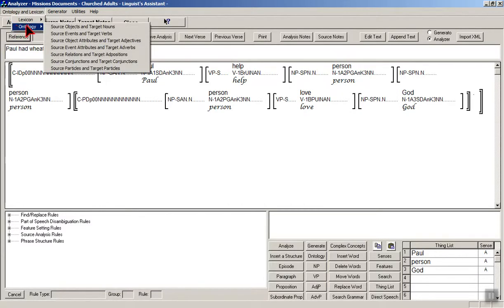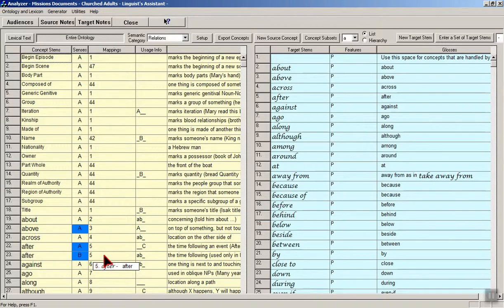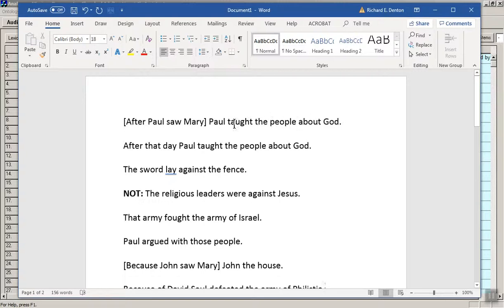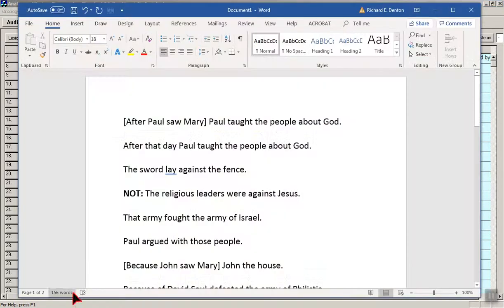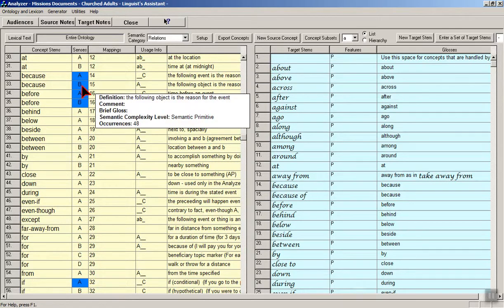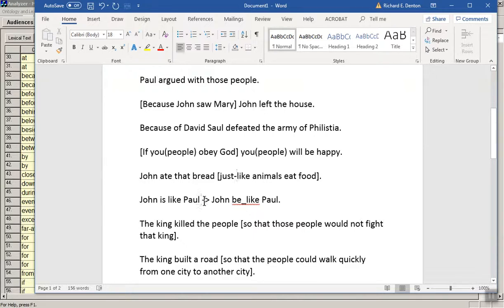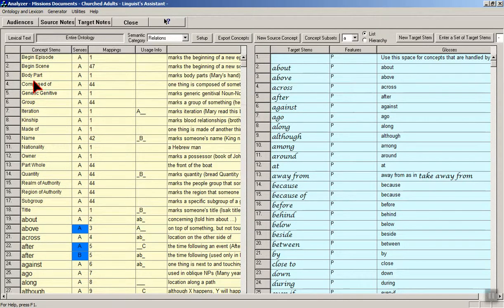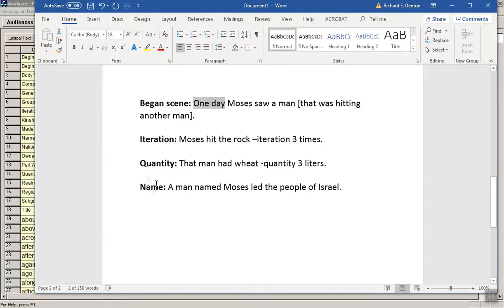Tutorial 8 Relations in TBTA semantic representations 2019 03 16 10 00 25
A description of relations in the semantic representations useful for people wanting to learn how to build semantic representations for The Bible Translators Assistant. Corrections: One easy way to say that someone is "against" another person is to say "a person is OPPOSED to another person". [] Instead of "be_like", it would be better to write in the phase 1 semantic representations, "be-U" or simply "be like". [] Nowadays we try to include alternates with biblical units instead of always using metric units, like this: "(biblicalunits) The time was the third hour [when those soldiers crucified Jesus.] (modernunits) The time was 9AM [when those soldiers crucified Jesus]." You can find out this kind of information in the "Summary of specialized notation for TBTA" document. [] You can express a quantity of something in the normal way, like "Paul had three liters of grain", and the analyzer will correctly handle it. The notation "-quantity" doesn't seem to be recognized by the program analyzer. The notation "-iteration" does work in the analyzer for indicating iterations.